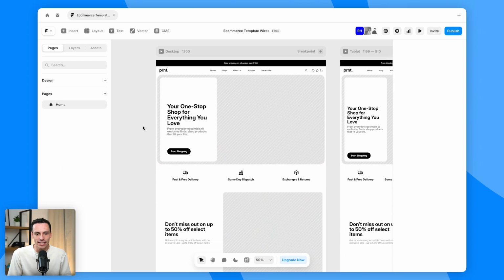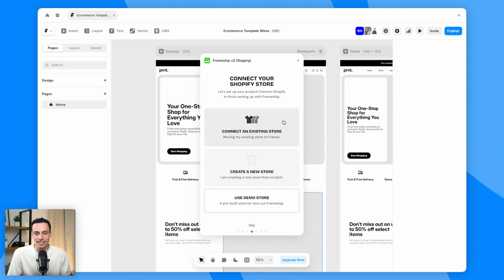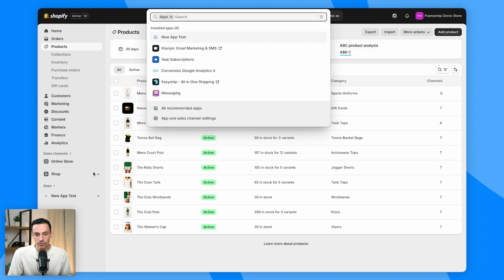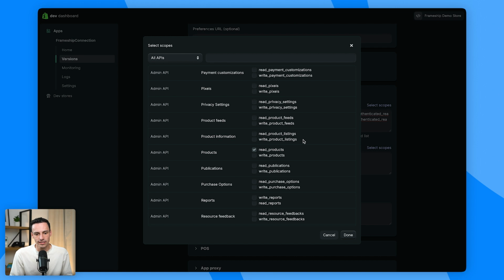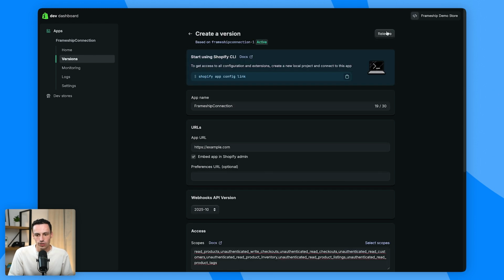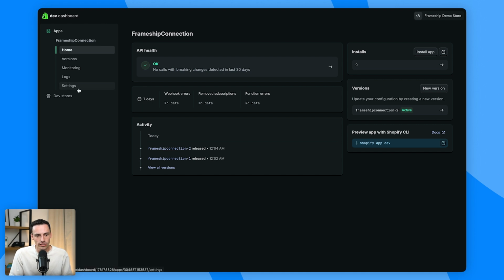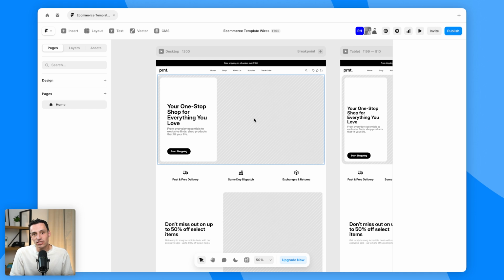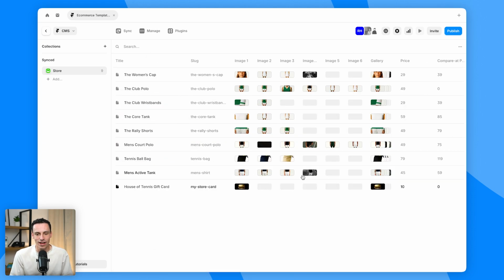How to Connect Shopify to Framer with Frameship (Tutorial)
Connect your Shopify store to Framer using Frameship and launch a no-code e‑commerce site in minutes.

You’ll learn how to:
• Connect Shopify to Framer with Frameship
• Generate your Storefront API credentials
• Sync Shopify products into Framer CMS
• Get your store ready to design & launch — with zero code.

⏱️ Timestamps
00:00 Intro & what you’ll build
00:08 Open Framer & Frameship plugin
00:18 Install Frameship script
00:25 Setup flow & options (template vs scratch)
00:36 Connect existing Shopify store
00:50 What you need: store URL, client ID, client secret
01:07 Create a custom app in Shopify
01:29 Set app scopes (products, customers, checkouts, inventory)
02:46 Get client ID & client secret
03:22 Get your Shopify store URL
03:37 Connect your store in Frameship
03:41 Sync data to Framer CMS
03:51 Create CMS collection & sync products